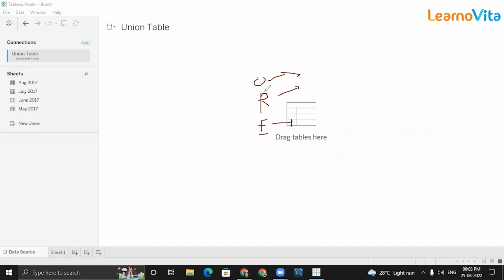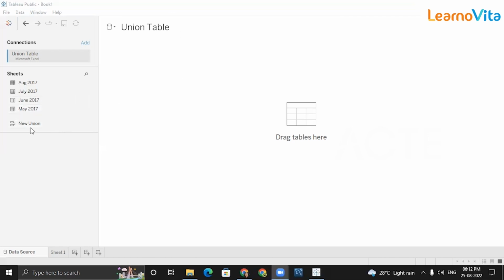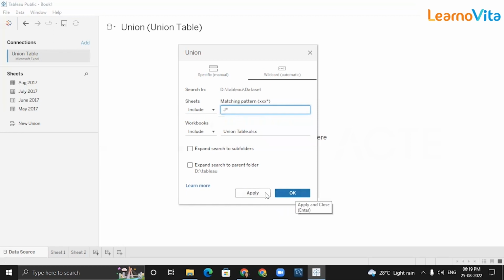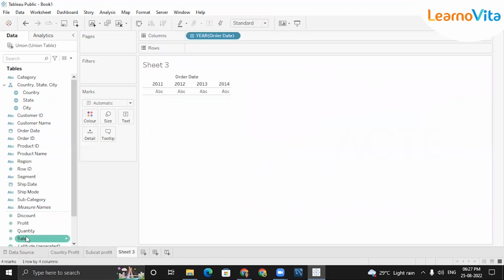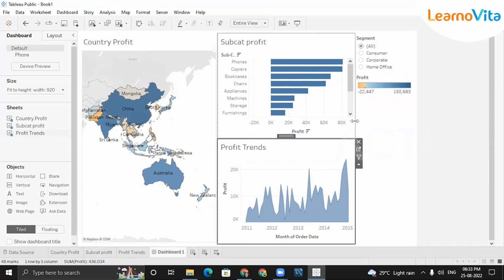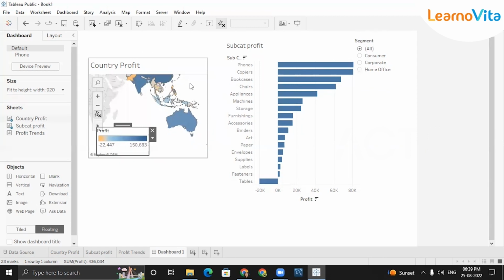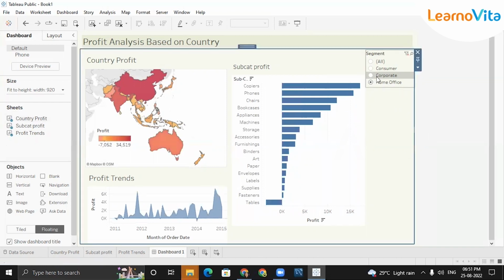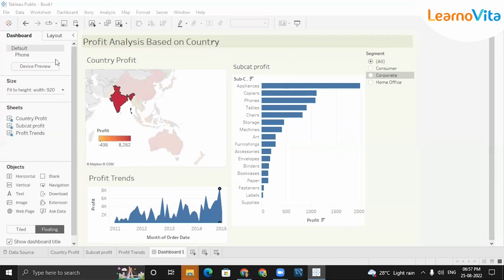TABLEAU | Introduction to Tableau: Unlocking the Power of Data Visualization | Part - 5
Tableau Beginner is here to help you make sense of your data and discover actionable insights. Our step-by-step tutorials and how-to guides will help you explore the world of data visualizations, learn the basics of Tableau,